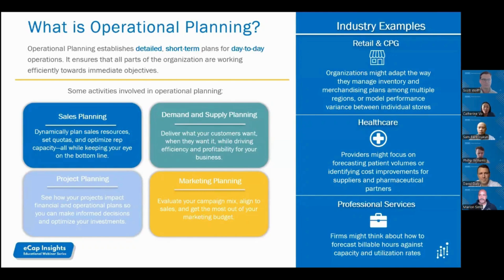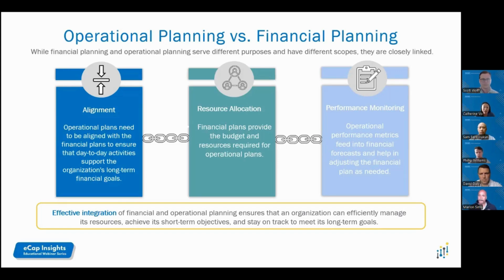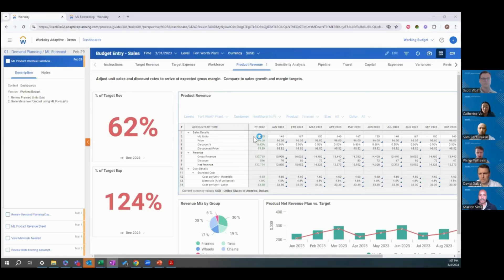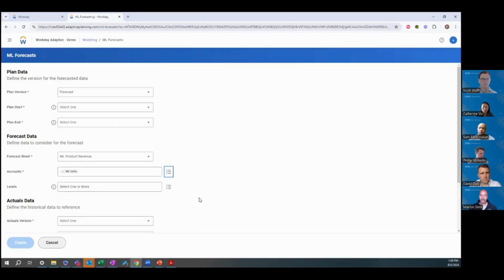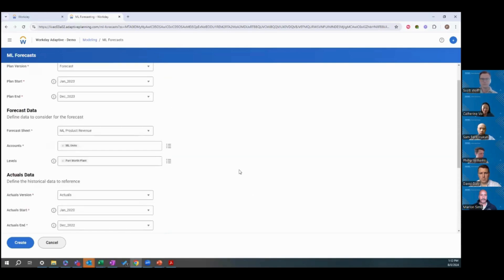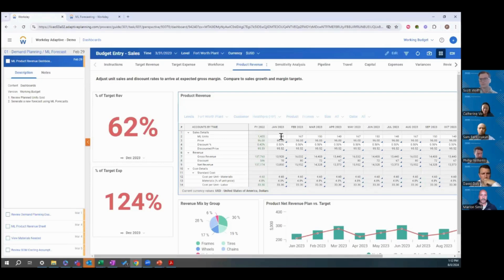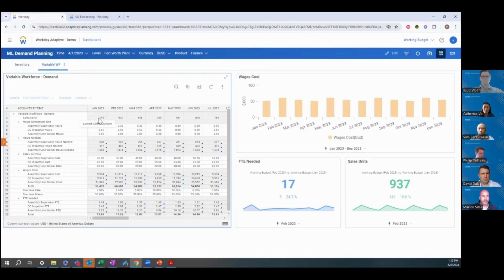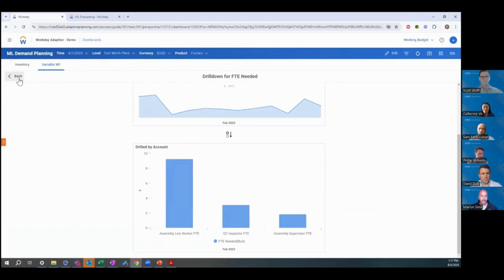Workday Adaptive | Operational Planning Demo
This video demonstrates how operational planning is crucial for managing day-to-day business activities that directly impact revenue and other key functions. Here are the important points:

Operational Planning Overview: It includes sales, demand, supply, project, and marketing planning, providing a holistic view to make informed decisions and drive profits.

Industry Examples: Operational planning is applied in various industries like retail, healthcare, and professional services to optimize inventory, manage staffing, and align resources with business goals.

Integration with Financial Planning: Aligning operational and financial planning ensures that short-term activities support long-term financial growth, with a focus on resource allocation and performance monitoring.

Best Practices: Effective operational planning involves identifying revenue drivers, fostering collaboration between operations and finance, starting small, and building visibility across business partners.

Workday Adaptive Planning Features: The demo highlights the machine learning forecaster and demand planning tools within Workday Adaptive Planning, which help businesses improve forecasting accuracy, manage inventory, and optimize workforce planning.